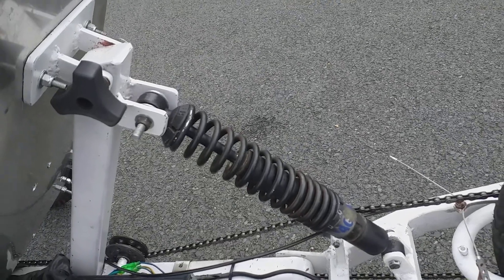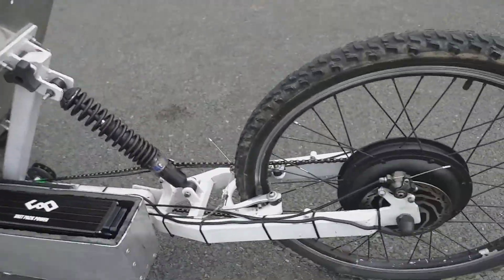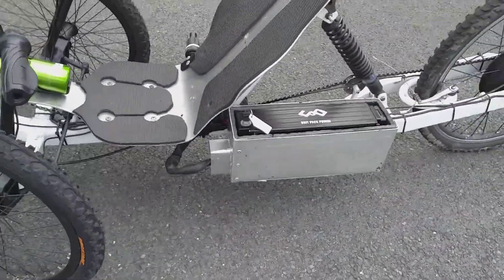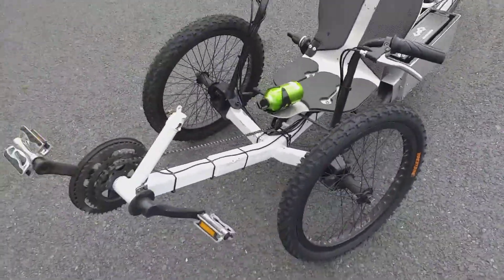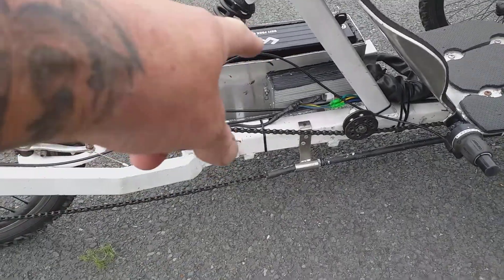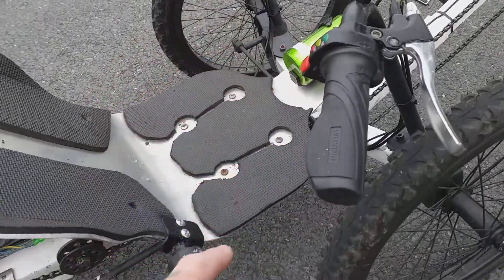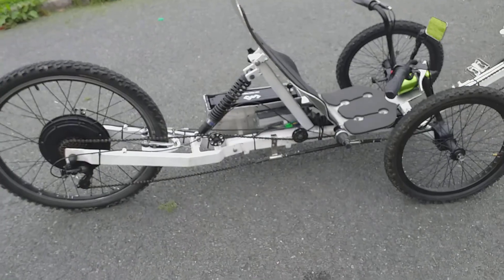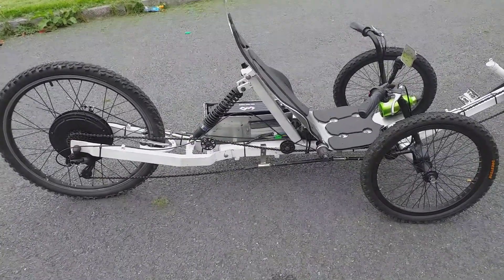The final convertion stage 6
Tadpole recumbren trike finished convertion
Next vid will be a short test run will put another video up with all the trimmings on it so on till then that's all folks😂